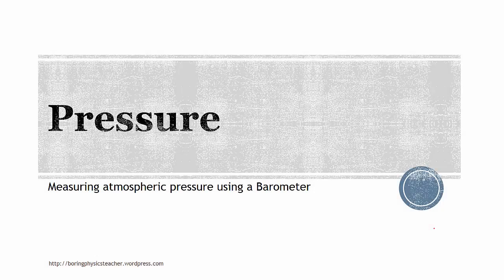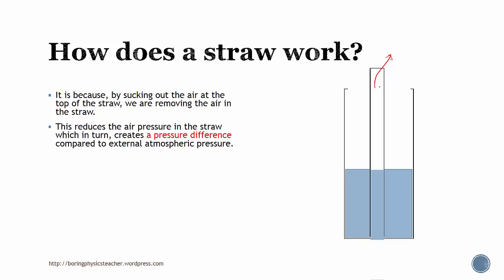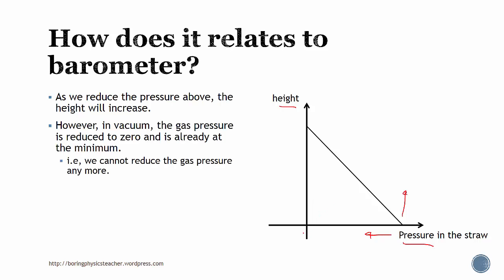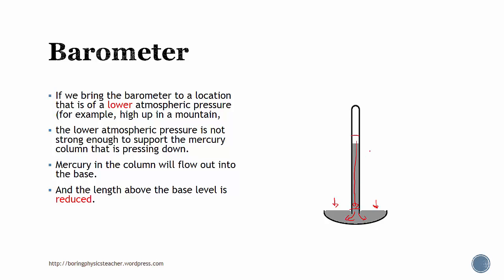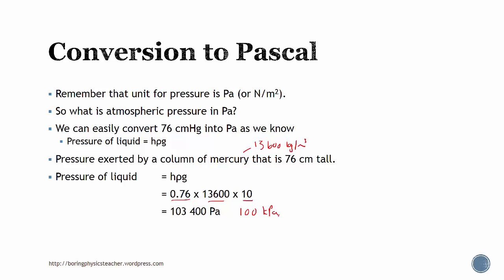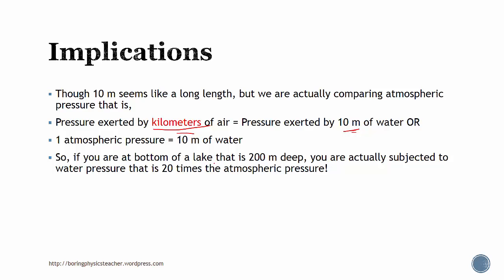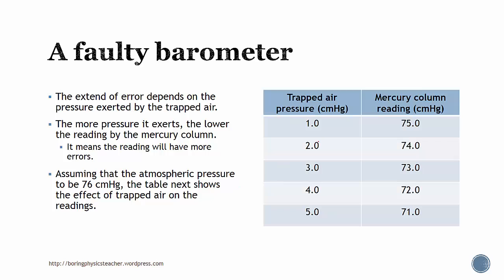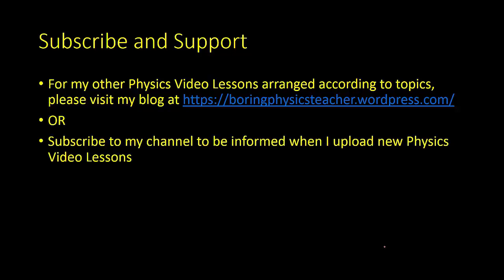How do straw works and how do barometer measure atmospheric pressure?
Questions asked:
How do straws works?
How do barometer measure atmospheric pressure?
How do you convert cmHg into Pascal?
Why is 1 atmospheric pressure = 10 m of water?
Why must it be vacuum on top of barometer?